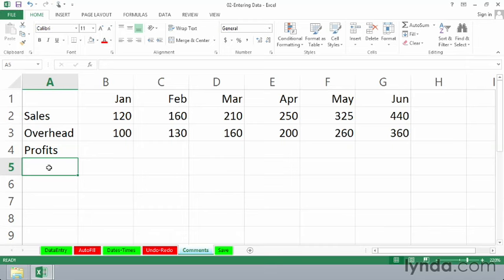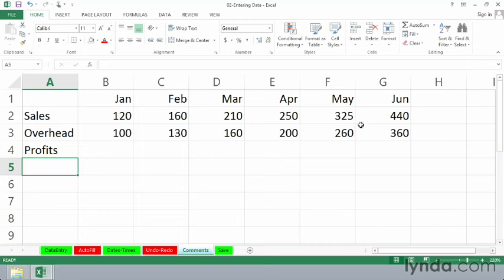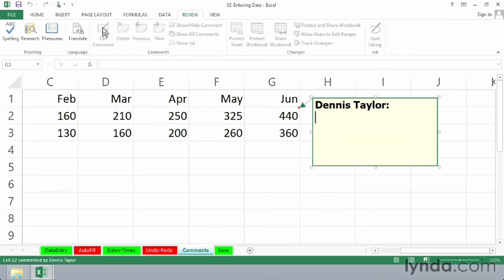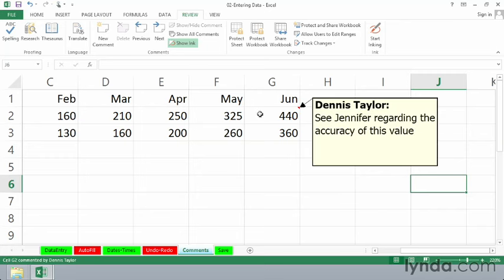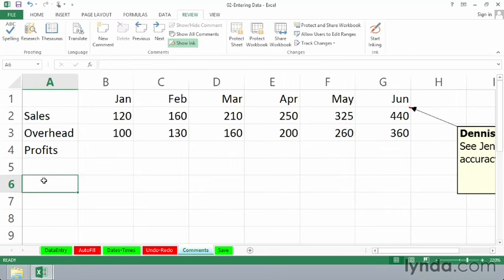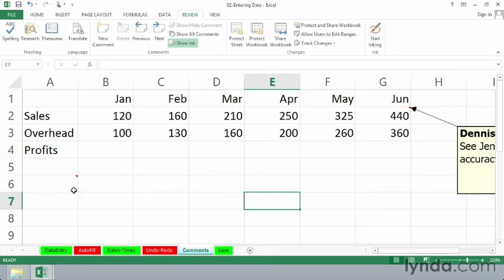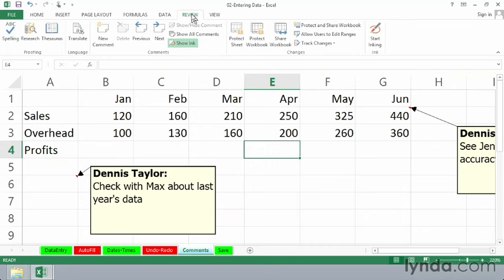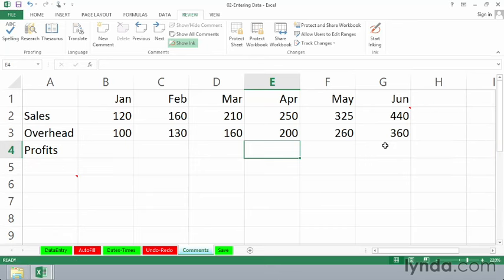15 Microsoft Excel 2013 Essential Training Tutorial Comments